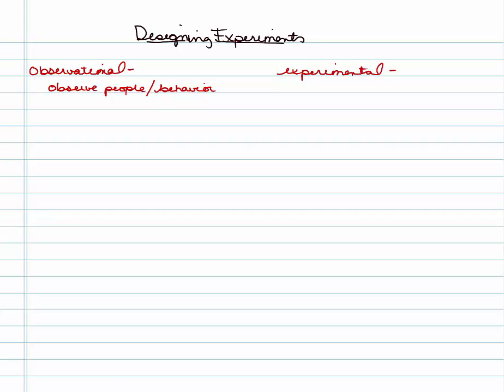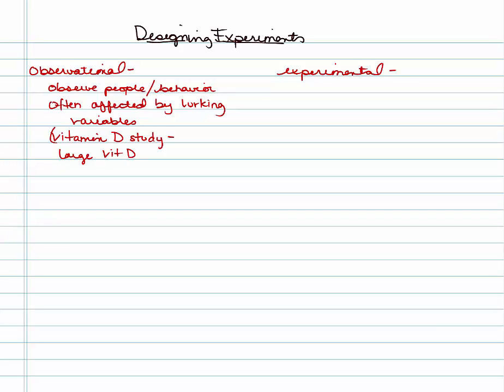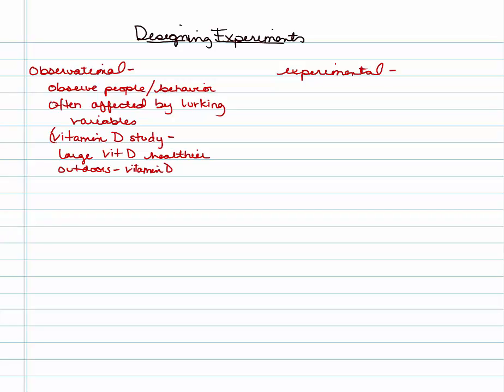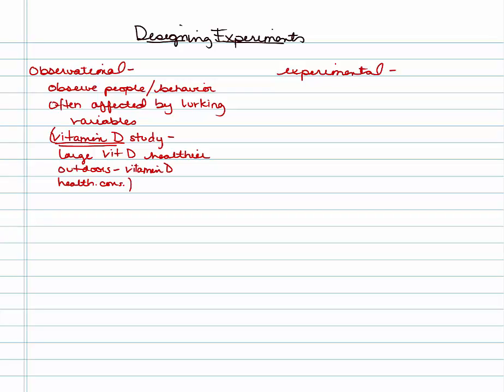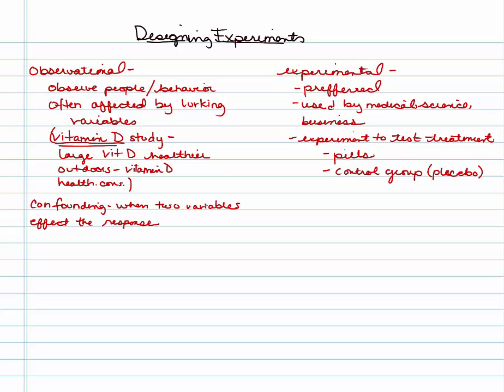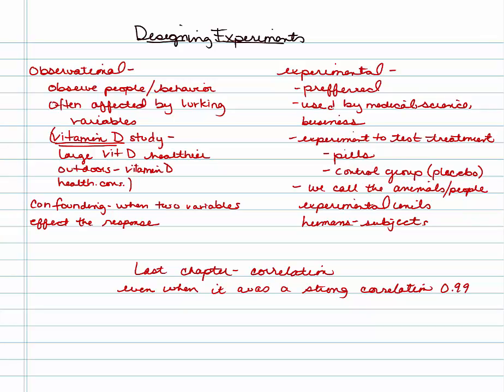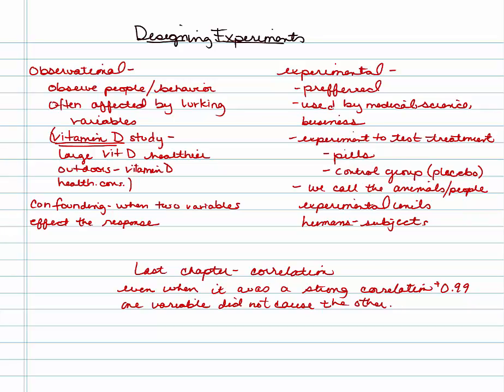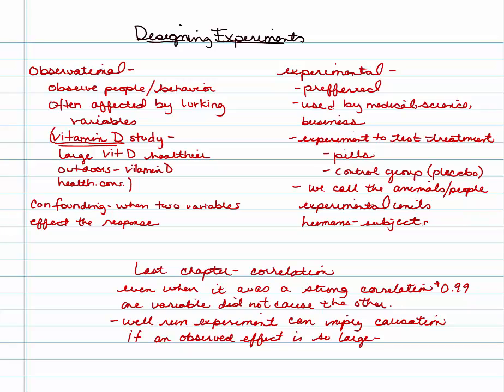Designing Experiments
experiments